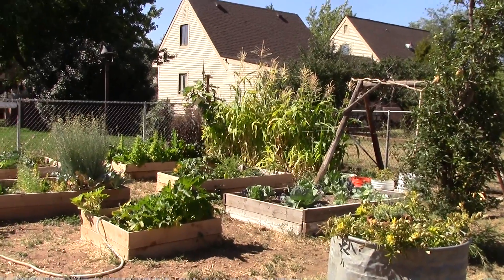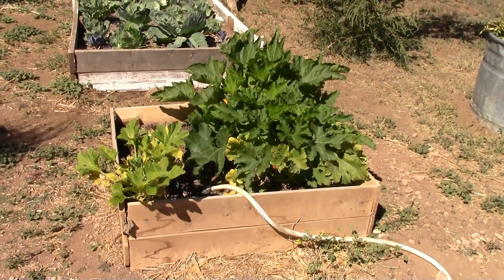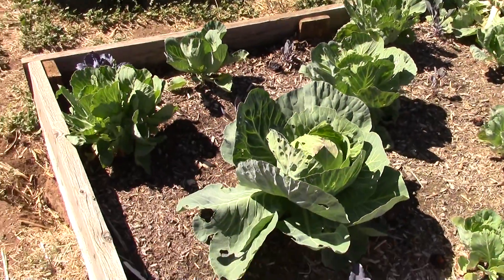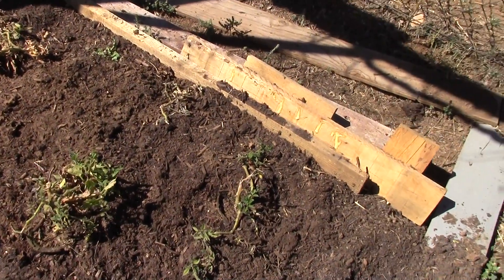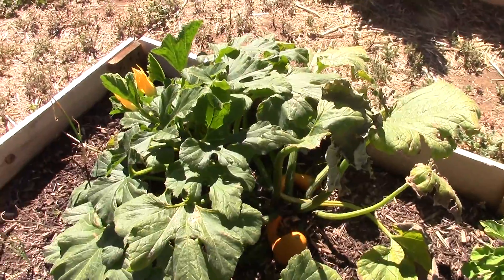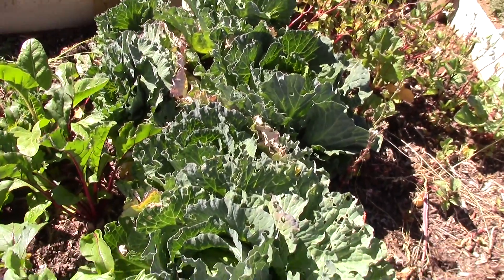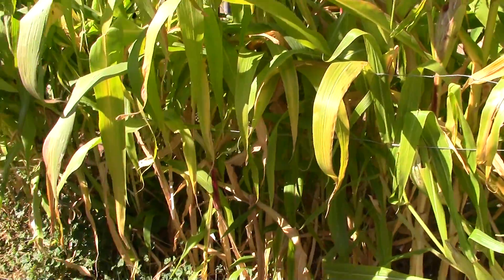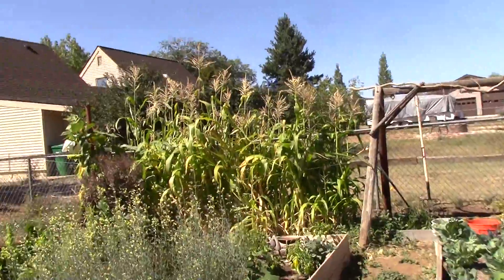My Rookie Organic Garden Do's and Donts!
My first garden, what went wrong and what I will do next year!